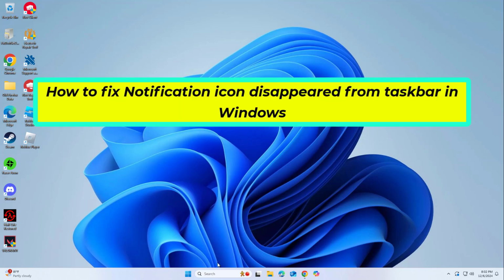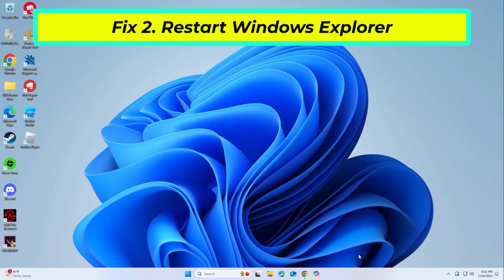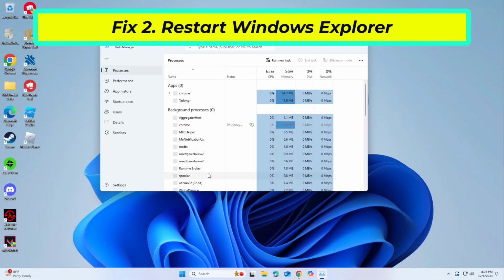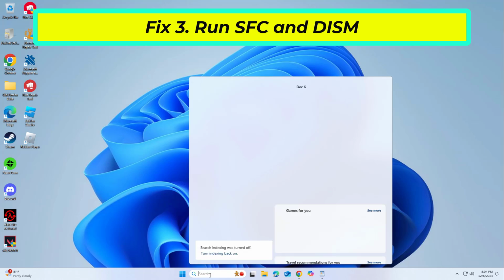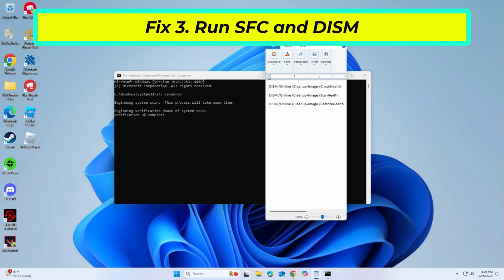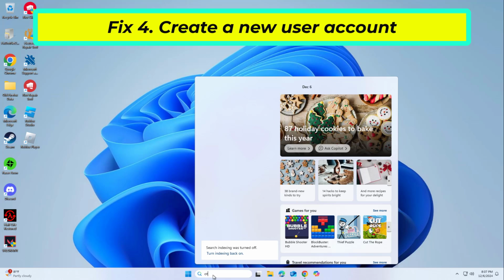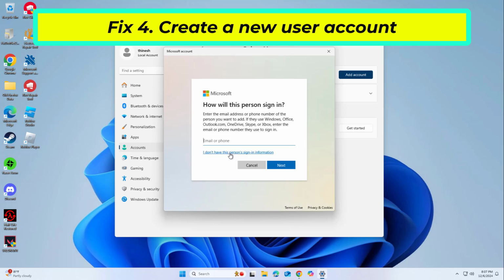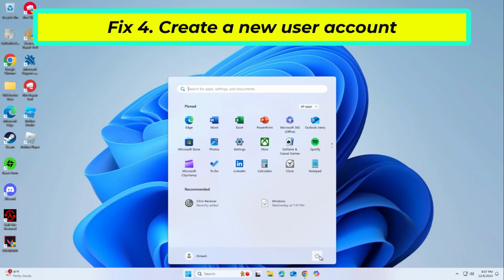(FIXED) Notification icon disappeared from taskbar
fix Notification icon disappeared from taskbar

CMD :
sfc /scannow